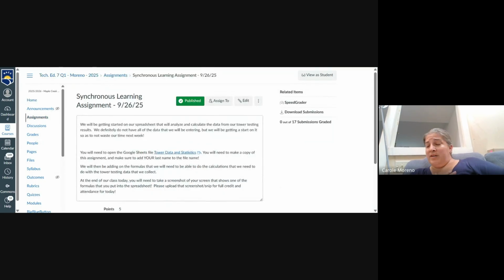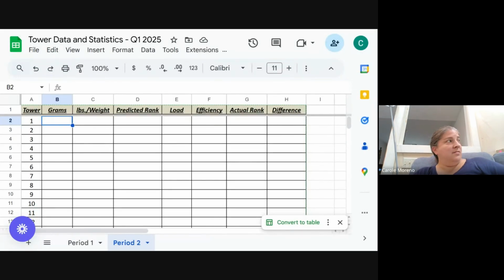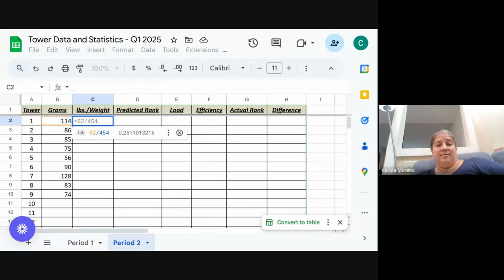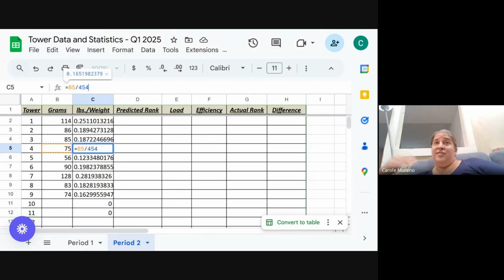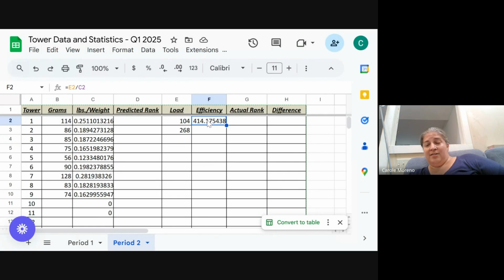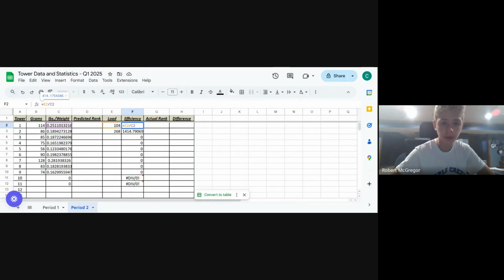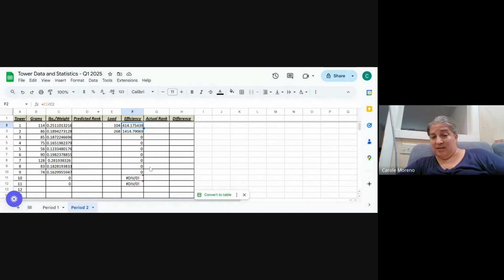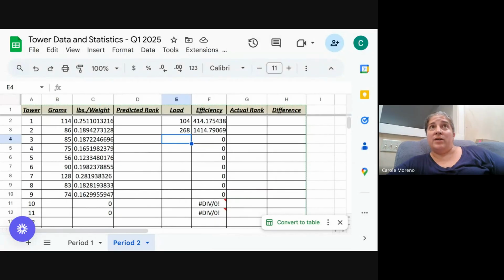Synchronous Learning 9/26/25 - Power Tower Spreadsheet